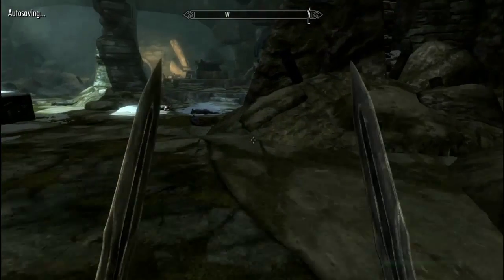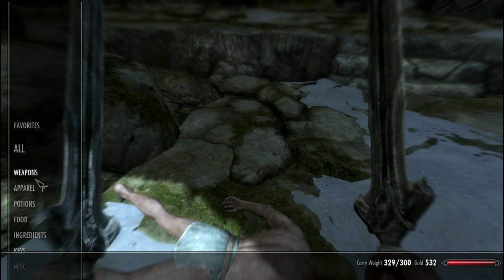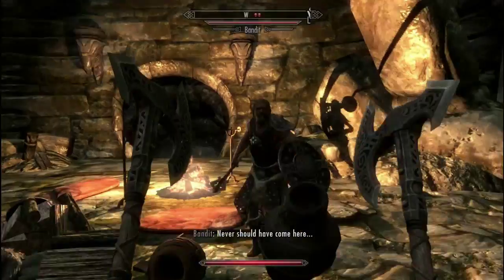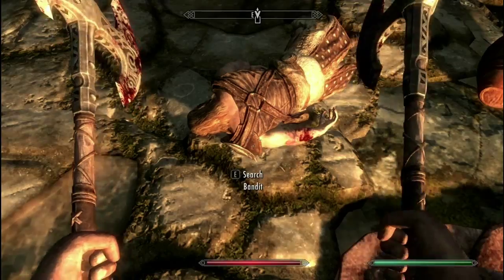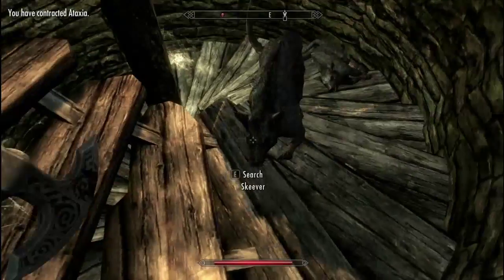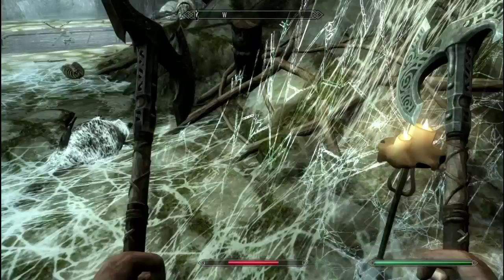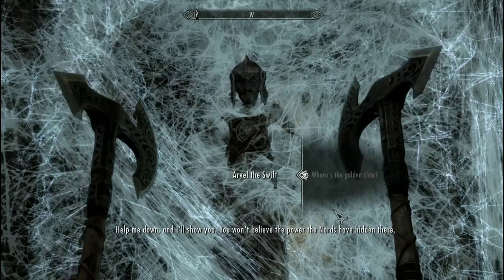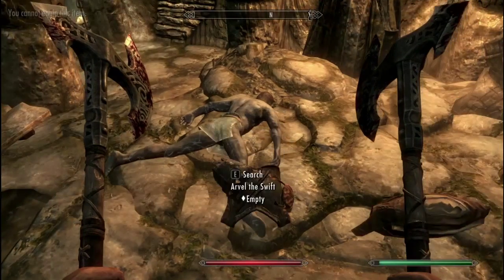skyrim walkthrough part 4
This is my walkthrough of skyrim and skyrim is a RPG game that the story line is base around you killing the evil dragon